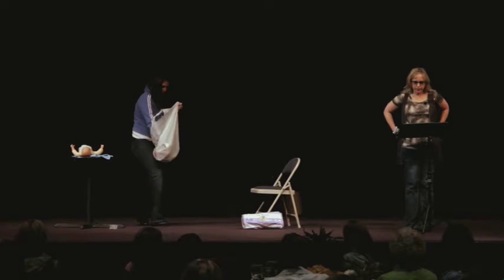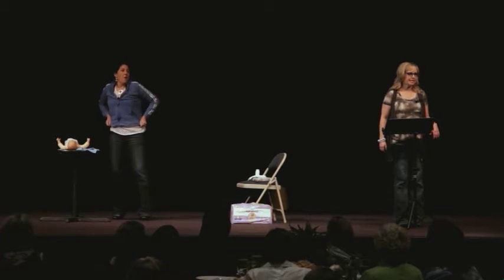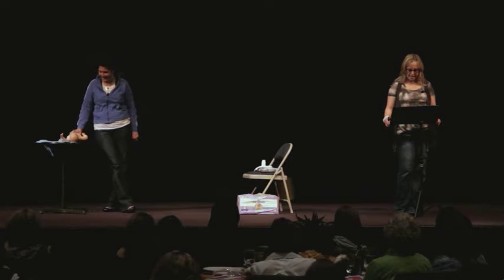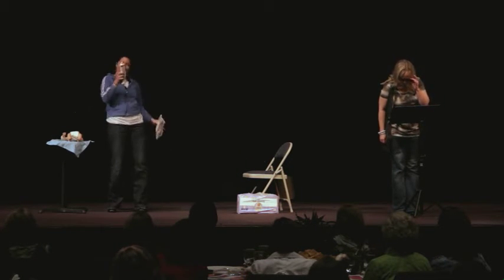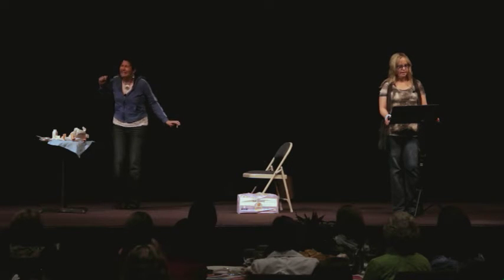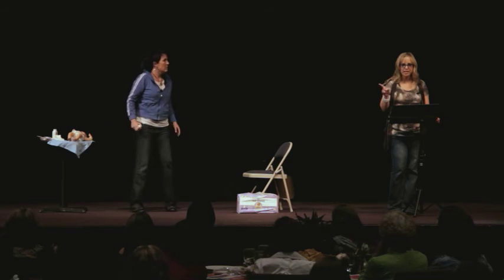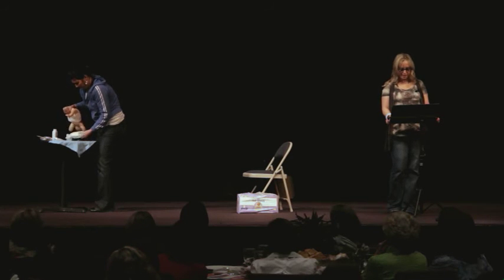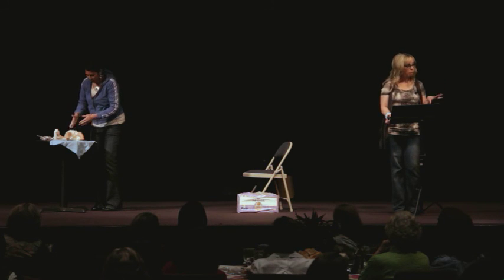The Diaper Change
It's been calculated that a baby will use 2,788 diapers in their first year of life. Here's a little "how-to" to get you started!